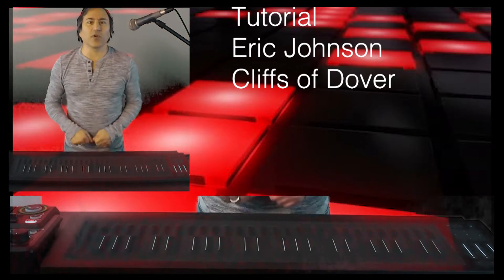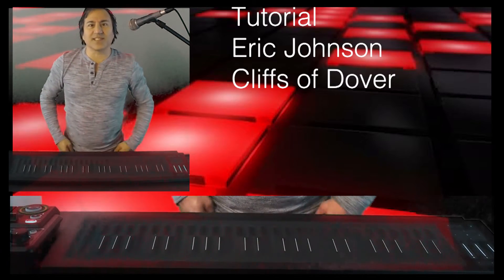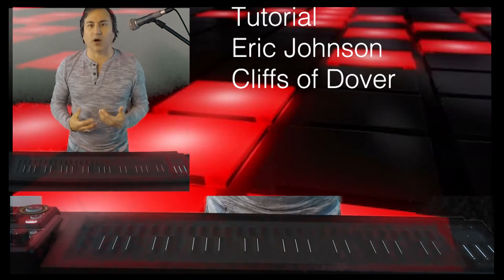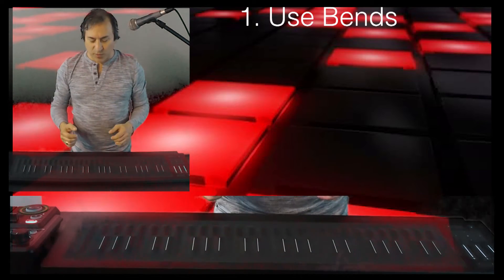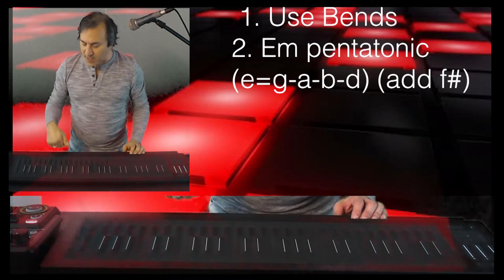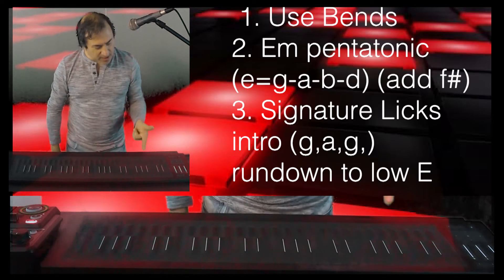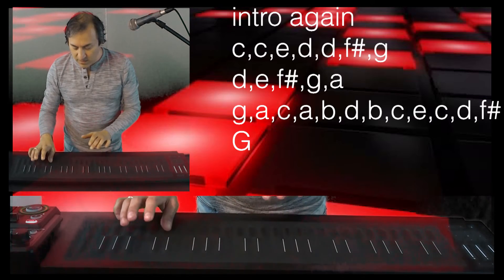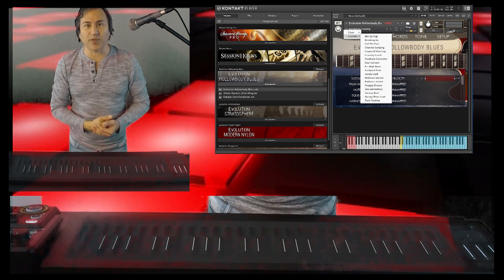Roli Seaboard Tutorial Lead Guitar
Roli Seaboard using Kontakts Hollowbody Blues to demonstrate lead guitar possibilities.